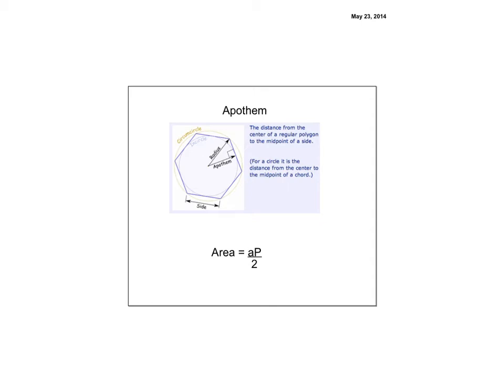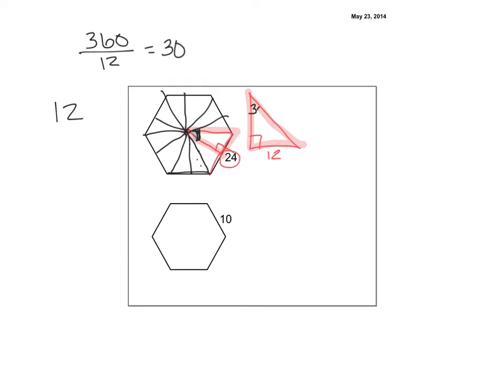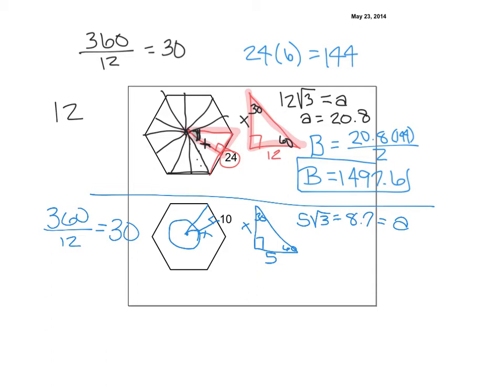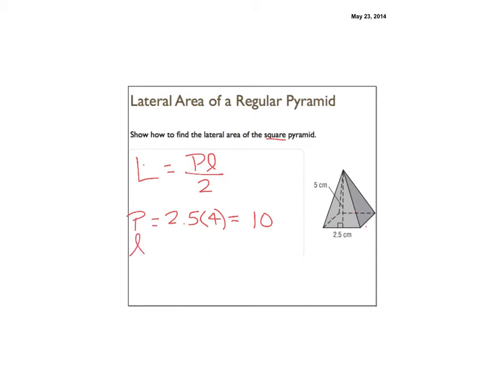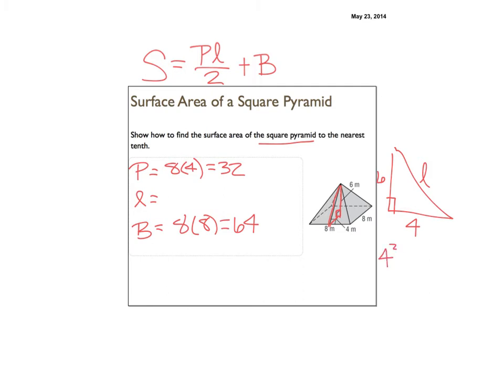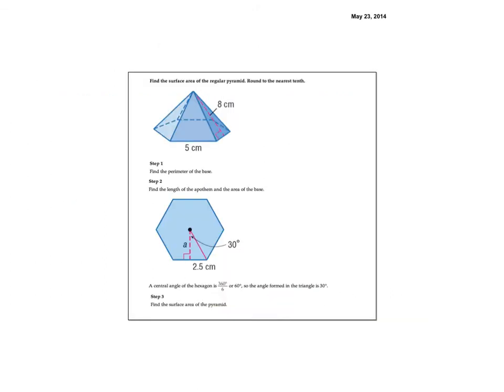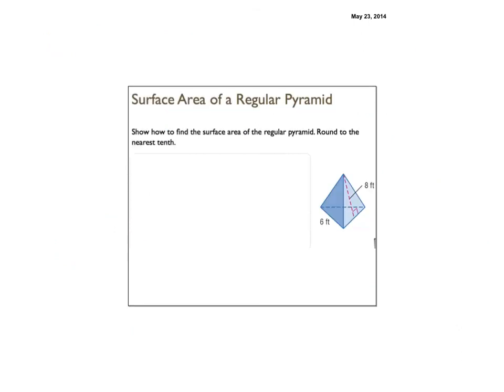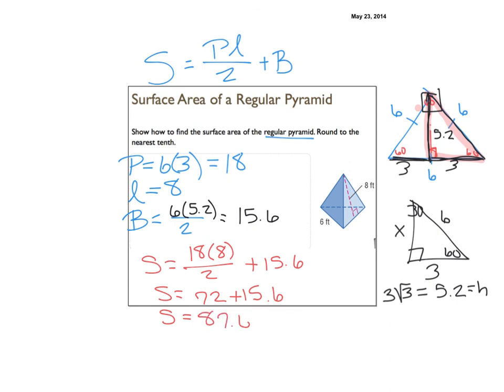Lateral and Surface Area of Pyramids